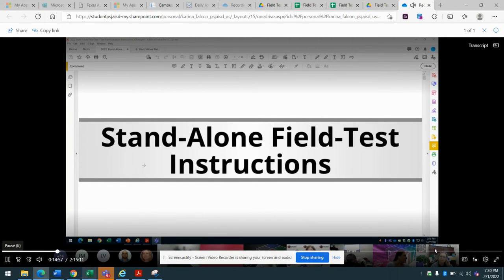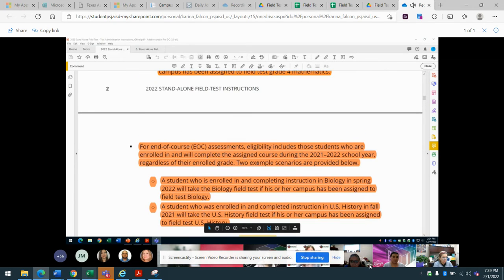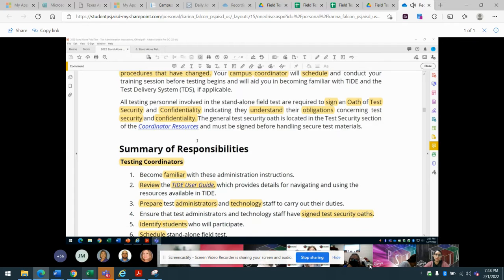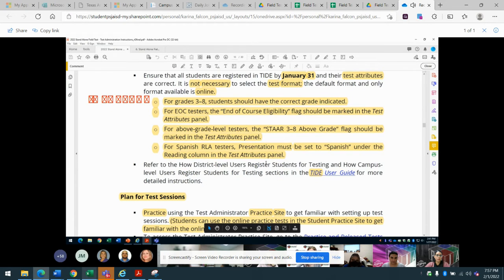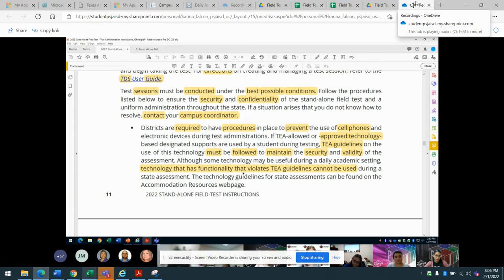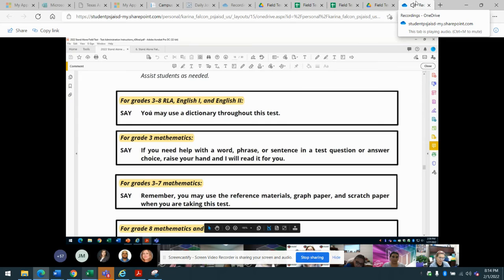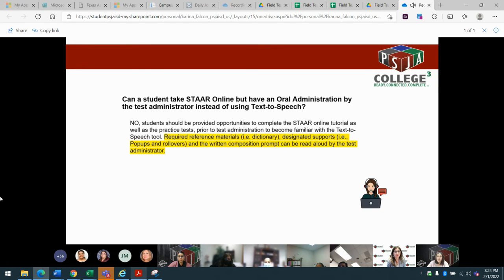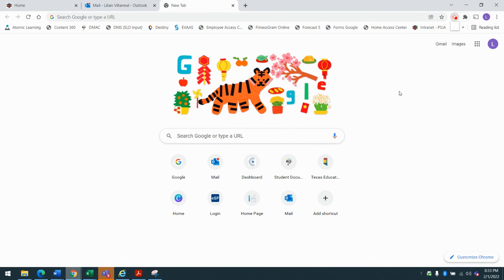General Information on Field Test